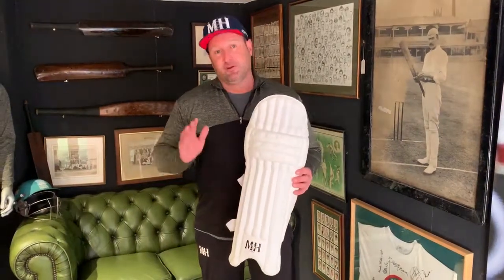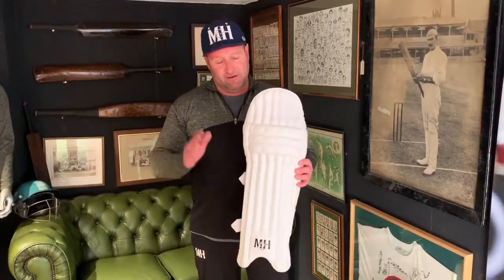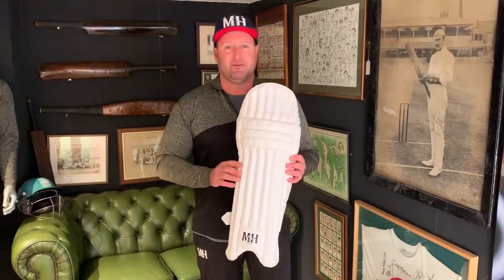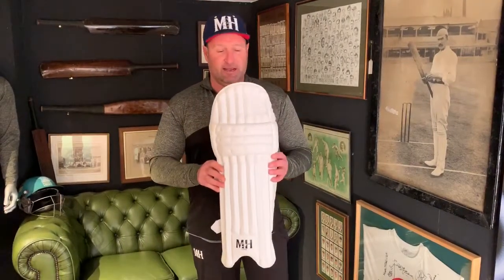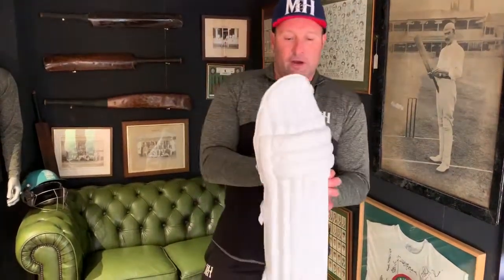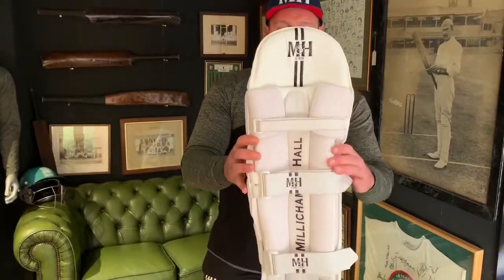Millichamp & Hall S100 Pads - New 2019